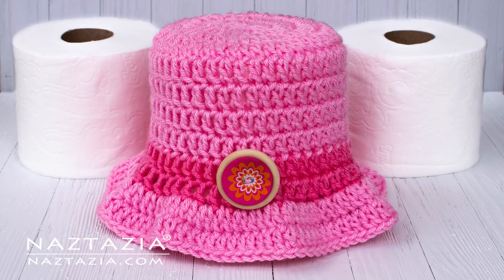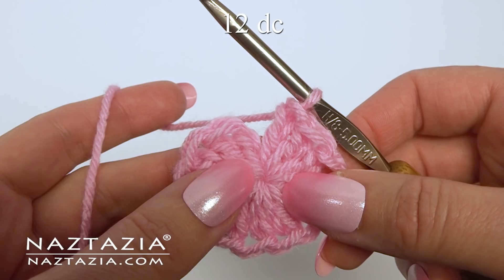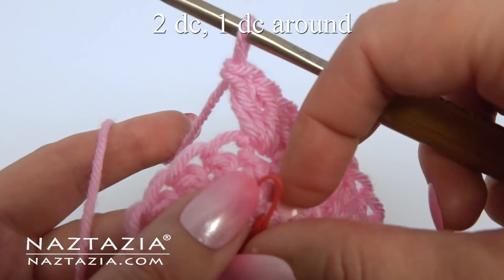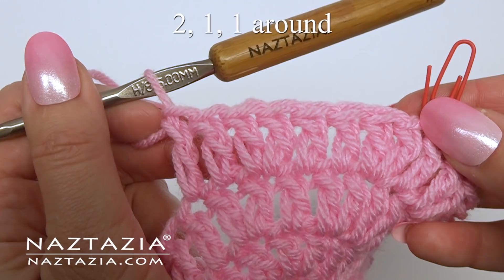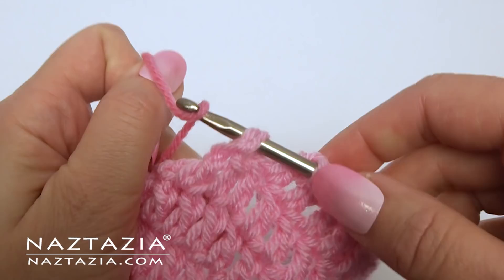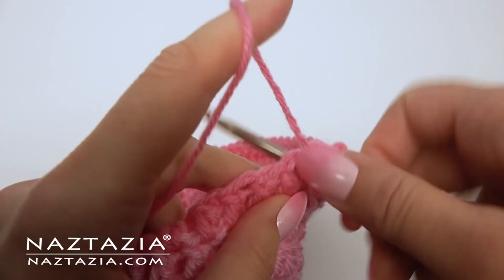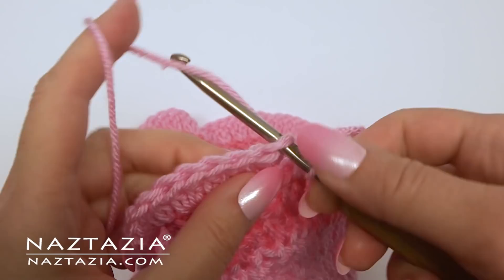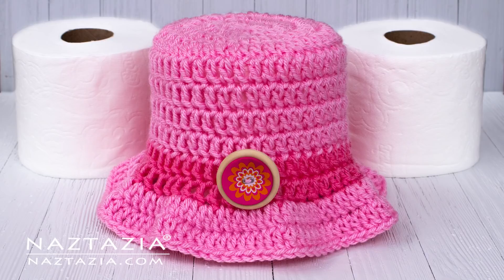CROCHET Toilet Paper HAT COVER - HIDE your TP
You can learn how to Crochet a Toilet Paper Hat Cover in this video tutorial. Hi I'm Donna Wolfe from Naztazia. These are a great way to hide your toilet paper. You might remember these toilet paper covers from decades ago. Seems a good time to bring them back now, wouldn't you say?